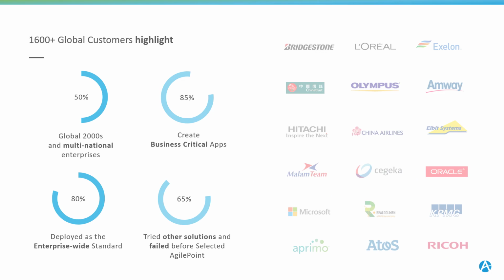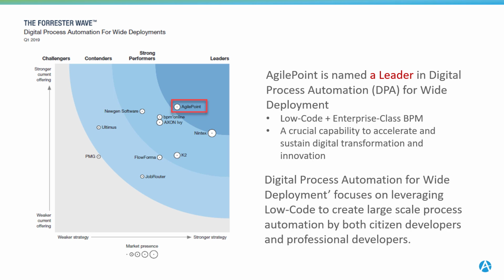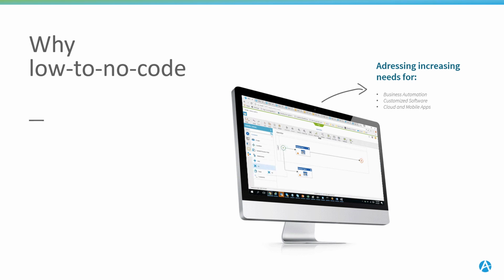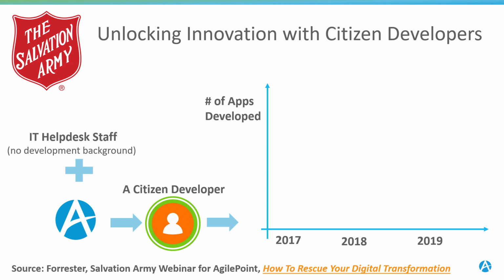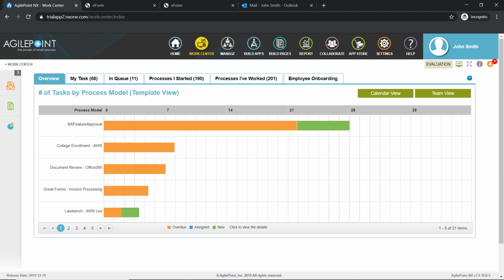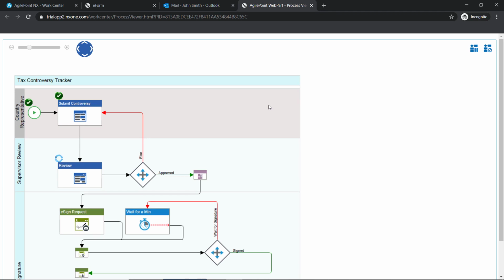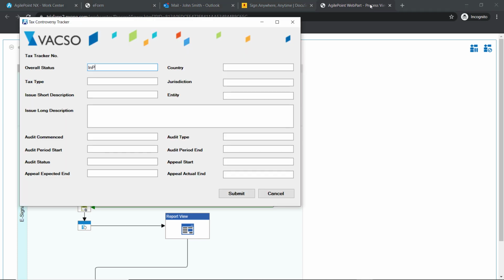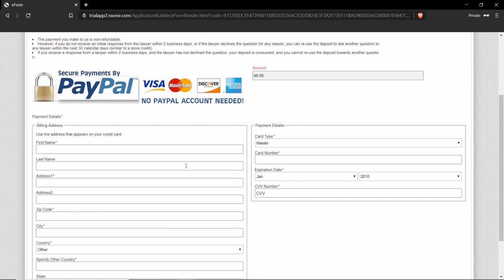Getting Started with AgilePoint low-code development platform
Companies have put technology-based innovation high on the agenda. The increasing complexity of IT systems, the high effort required to process changes as well as the rising cost of maintenance of Legacy systems and the lack of (IT) personnel faces quite some challenges.

What if we told you there is a way to empower people in every department to create applications and to automate processes, while simultaneously relieving the pressure on the IT department?

Join our upcoming webinar and discover how a Low-Code-No-Code platform enables Business & IT to create applications without any coding knowledge. It provides you with prefabricated tools where you can drag and drop onto the interface to create the robust applications you require. A Low-Code-No-Code development platform like AgilePoint NX not only empowers your business users, but offer great advantages for your entire IT department as it helps them produce more value quickly and lets them concentrate on their critical tasks.

On February 20, 2020 our leading expert will introduce you to the world of low-to-no-code development:

- How can Low-Code-No-Code transform your business operations
-The surprising ways a Low-Code-No-Code platform benefits business and IT
- How has Low-Code-No-Code evolved to address needs of Digital Business
- Real-life success stories from the field, and a live demo

If you haven’t seen any of the previous webinars, this is a great session to start and learn how a low-code development platform like AgilePoint can help you automate, streamline, and grow your business better and faster.